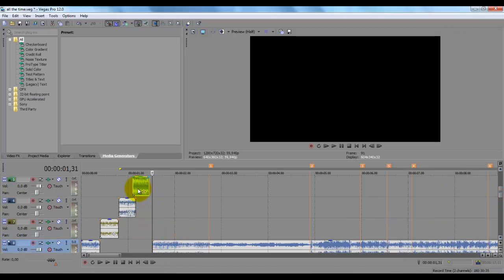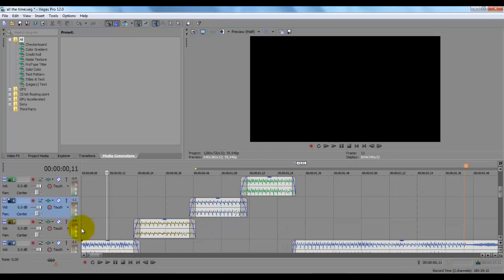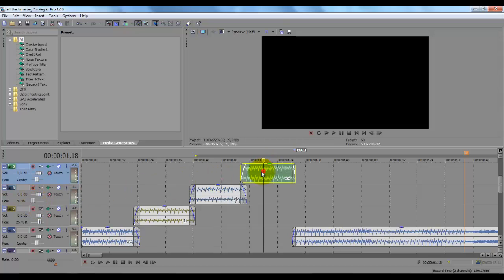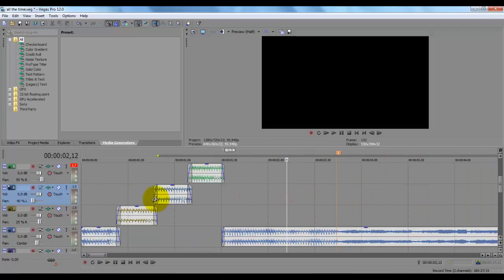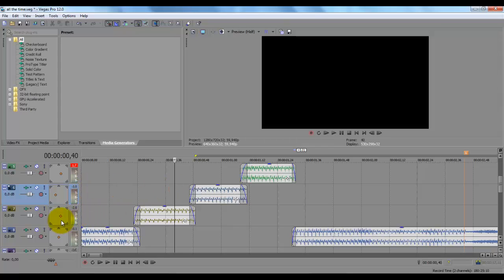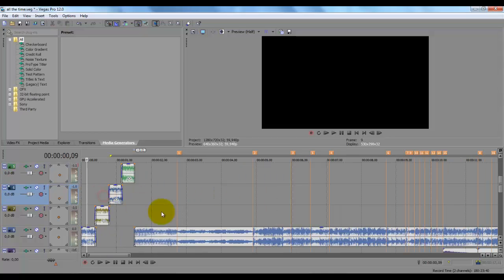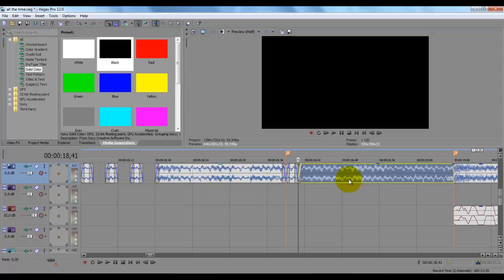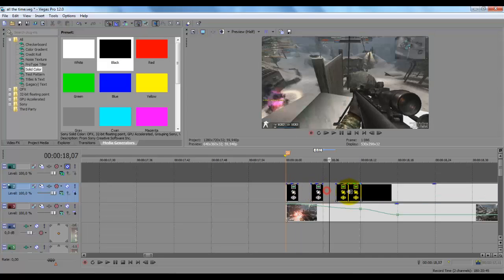Basics of Sound Effects SFX | Sony Vegas | Azer0thTutorials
I am reuploading almost all my tutorials.